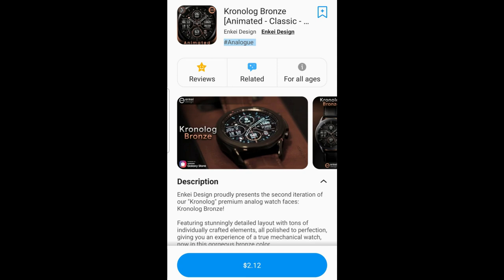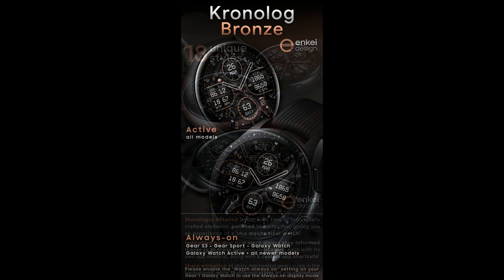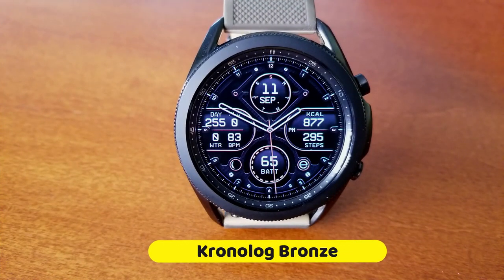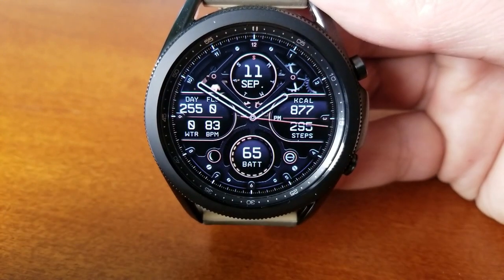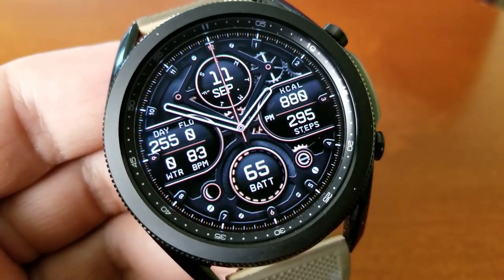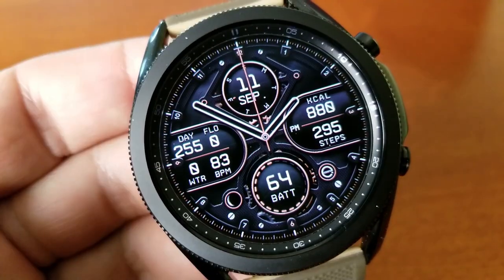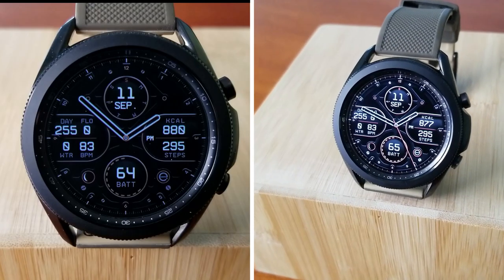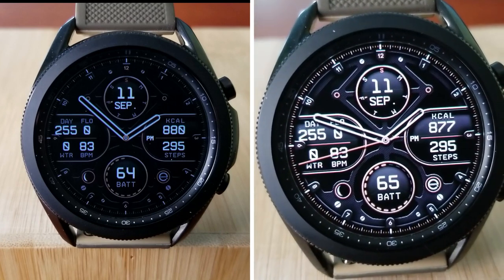Limited Codes to Giveaway! Samsung Galaxy Watch 3/Galaxy Watch Face by Enkei Designs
30 coupons will be given away to random and lucky viewers of the channel!  Leave a comment below in order to participate and if you are selected as a winner I will leave a reply to let you know how you can get the code!

Samsung Watchfaces
Smartwatch